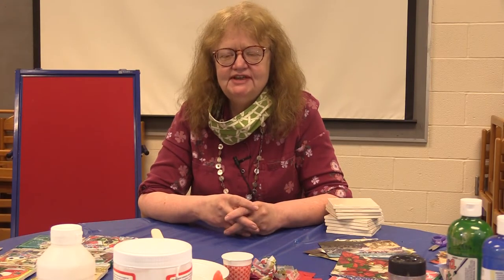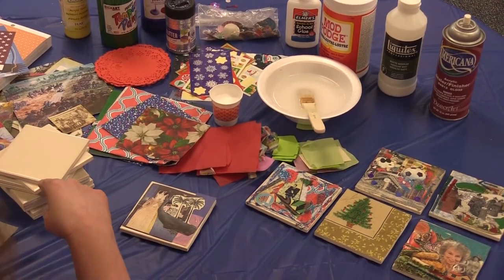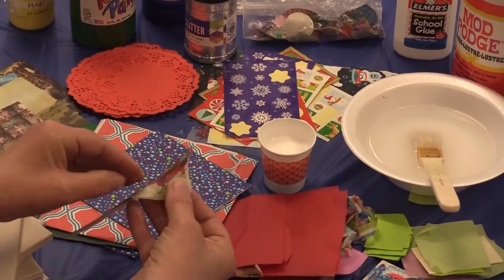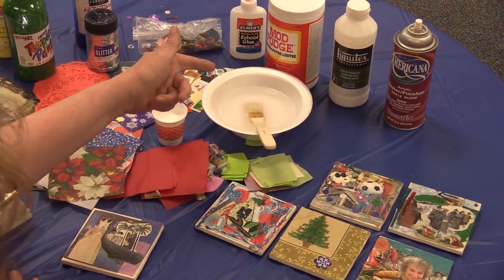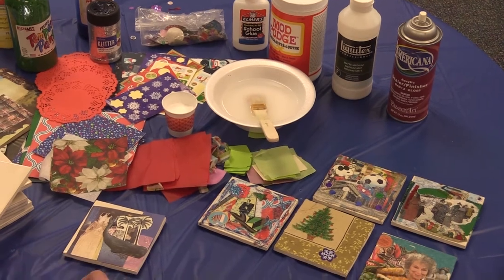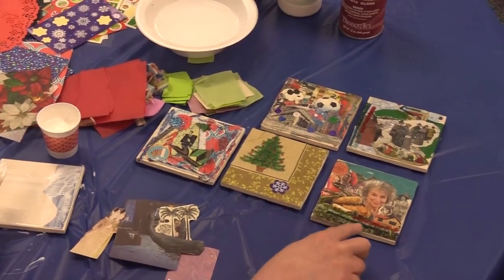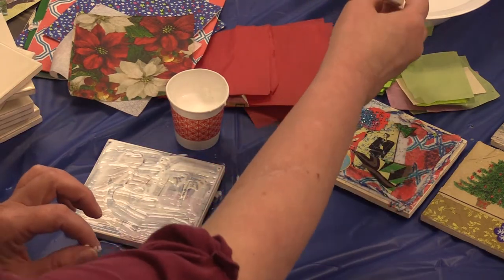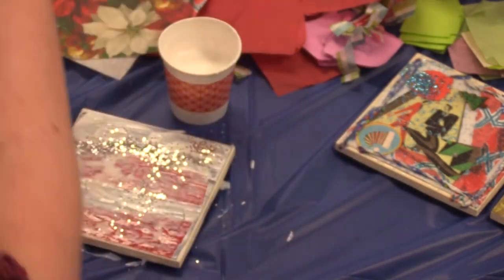Make Tile Decoupage Coasters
During this craft, create fun coasters with a tile decoupage technique with Laurie from our Miami Township Branch of the Clermont County Public Library.